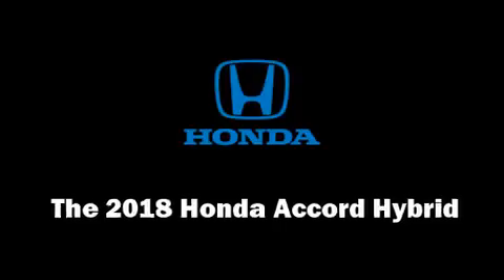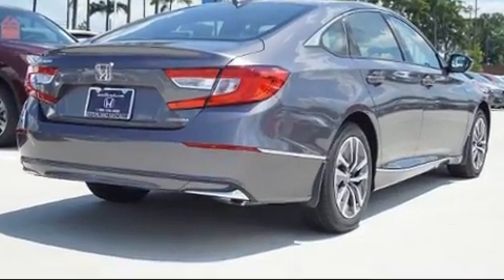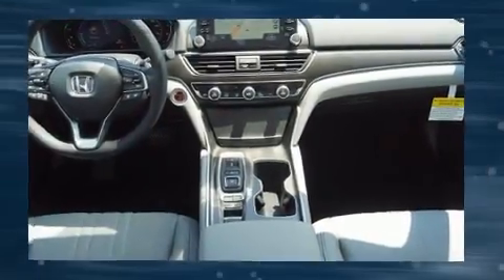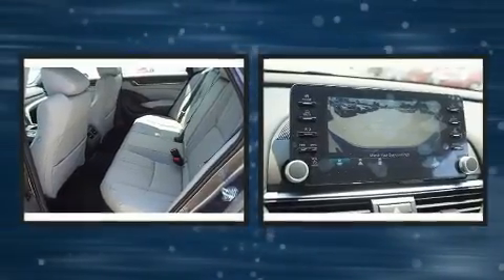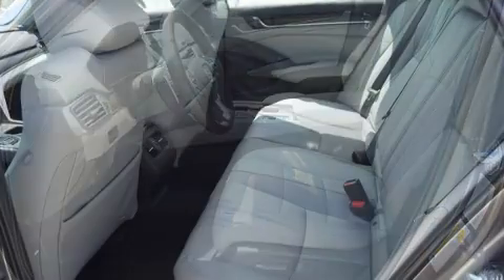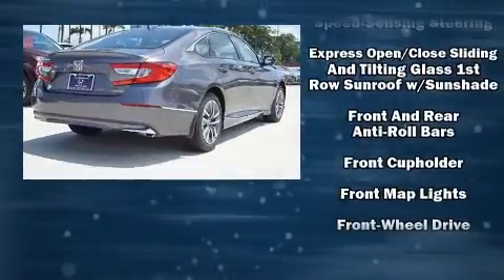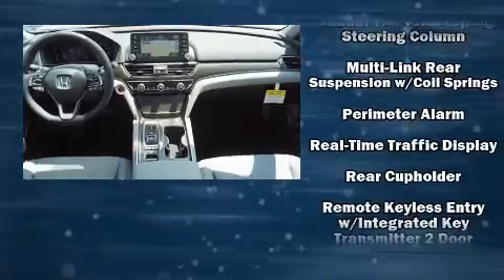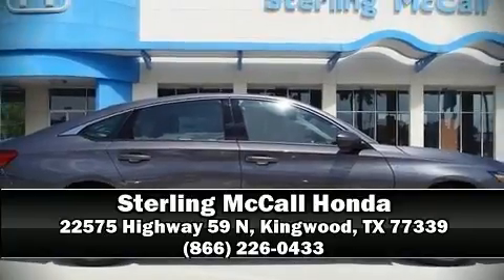2018 Honda Accord Hybrid EX-L w/Navi in Kingwood, TX 77339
You can expect a lot from the 2018 Honda Accord Hybrid. This 4 door, 5 passenger sedan is waiting for you to take home! Smooth gearshifts are achieved thanks to the 2 liter 4 cylinder engine, and for added security, dynamic Stability Control supplements the drivetrain. Honda prioritized comfort and style by including: 1-touch window functionality, a trip computer, automatic temperature control, front fog lights, lane departure warning, cruise control, and much more. For drivers who enjoy the natural environment, a power moon roof allows an infusion of fresh air. Audio features include an AM/FM radio, steering wheel mounted audio controls, and 10 speakers, providing excellent sound throughout the cabin. Passenger security is always assured thanks to various safety features, such as: dual front impact airbags, front side impact airbags, traction control, brake assist, a panic alarm, an emergency communication system, and 4 wheel disc brakes with ABS. This car was designed with safety in mind, allowing you to drive with even greater assurance. Our sales reps are extremely helpful & knowledgeable. They'll work with you to find the right vehicle at a price you can afford. Please don't hesitate to give us a call.